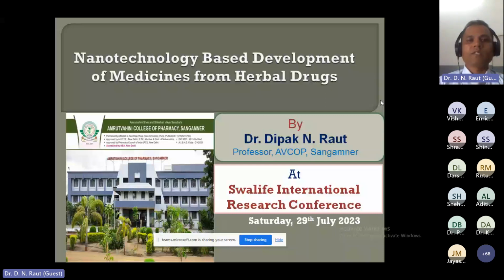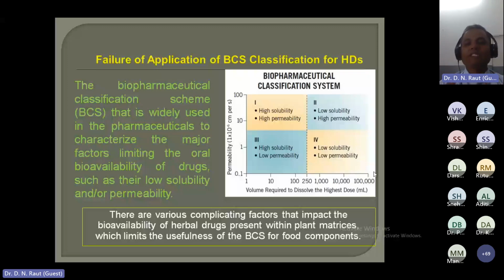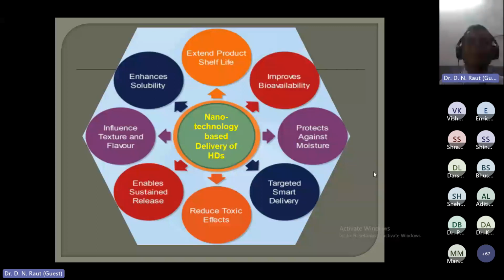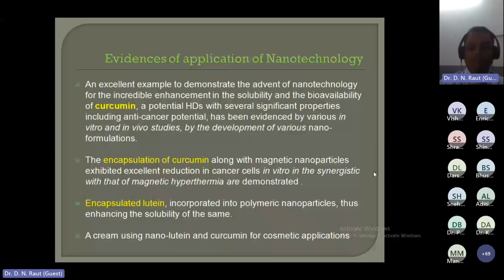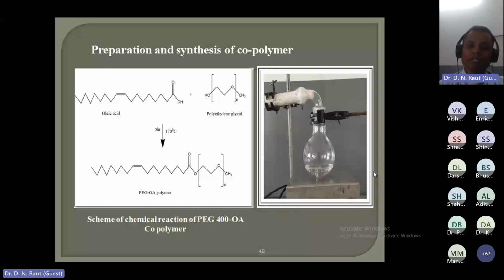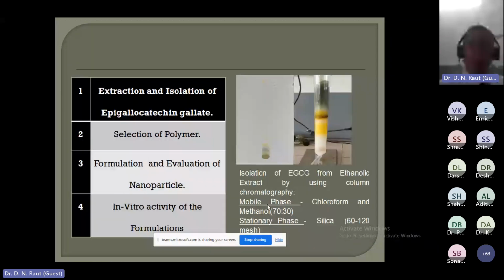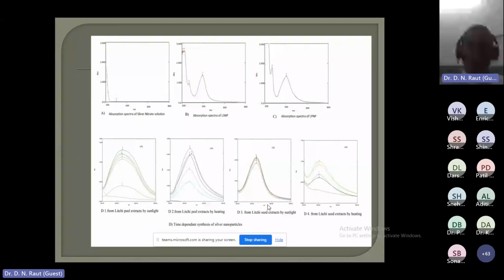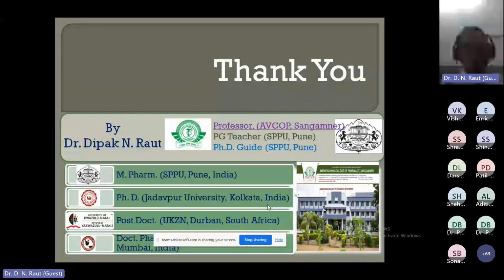Meeting in General 20230729 110402 Meeting Recording 1